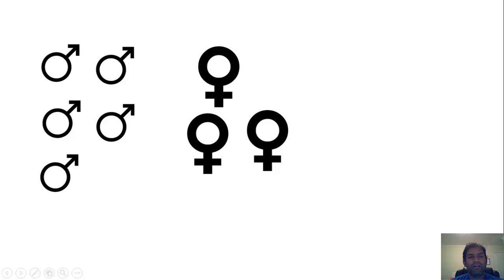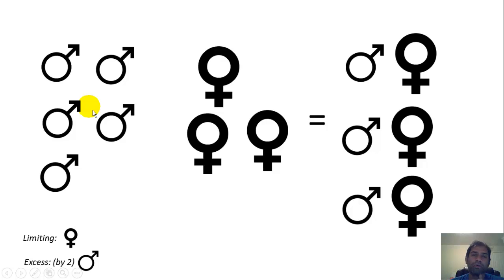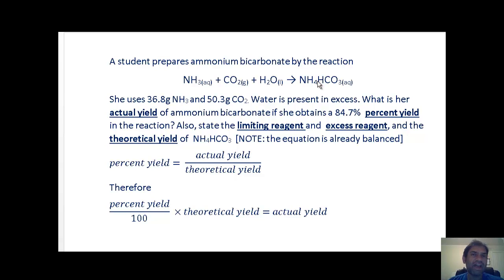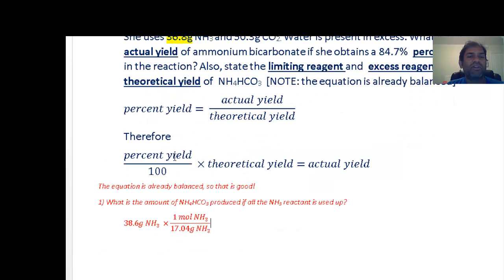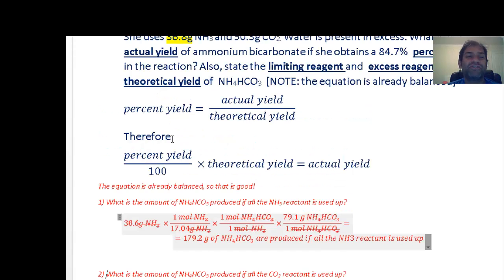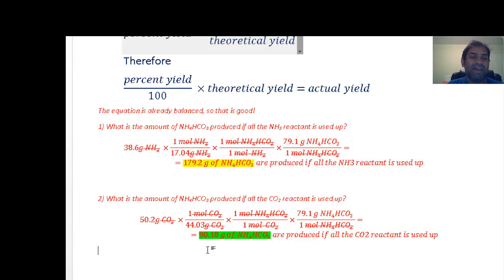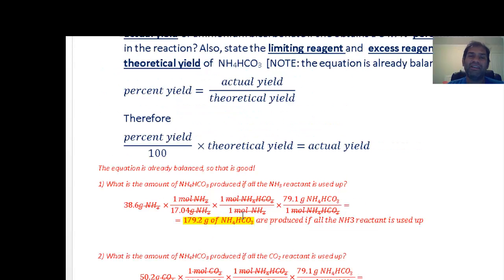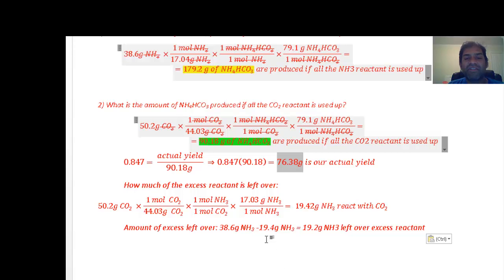Quick Video: Limiting reactant problem and theory